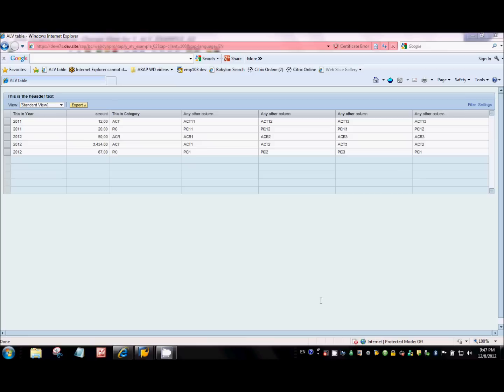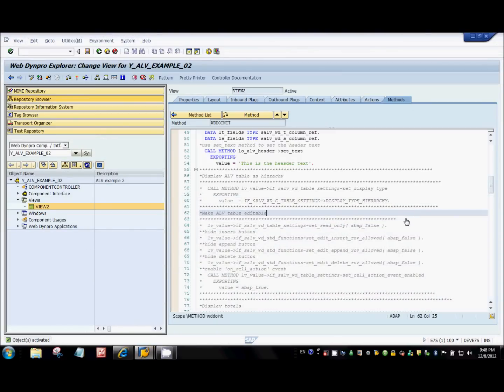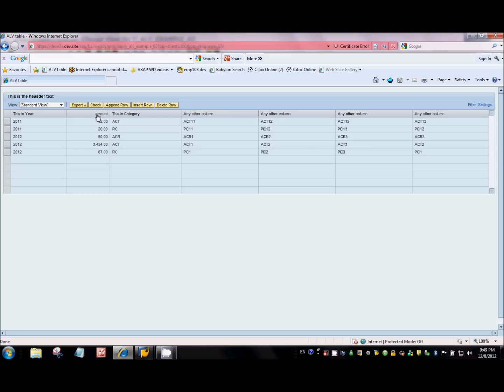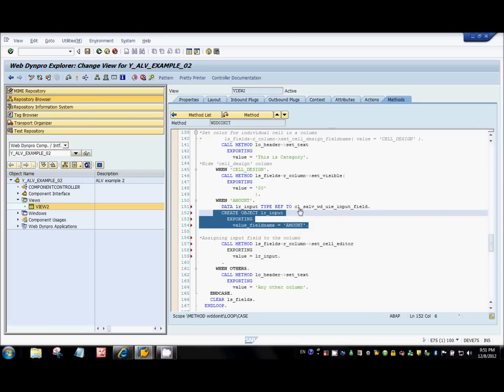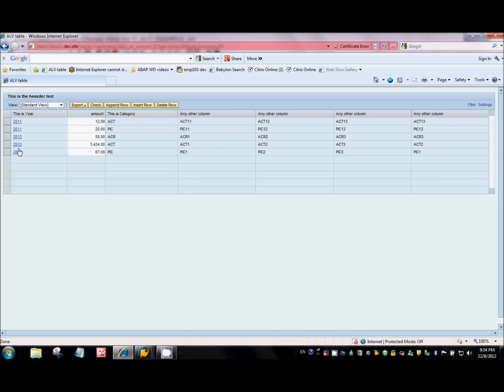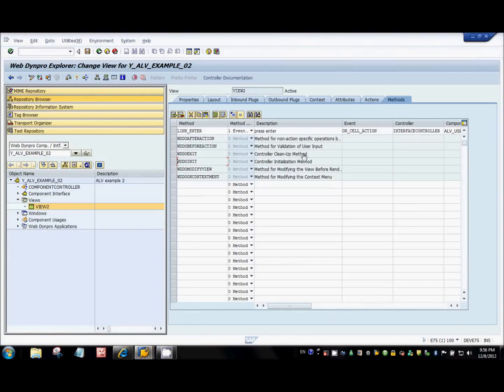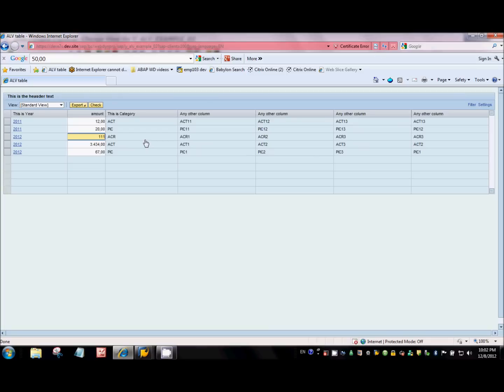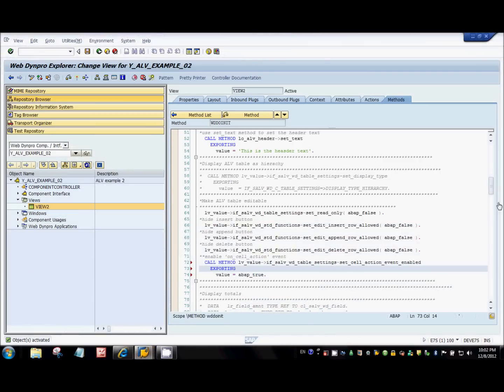Webdynpro for ABAP ALV Tutorials Part 6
In this tutorial we will look at how to make specific columns editable in ALV table also how to react to events triggered in individual cells